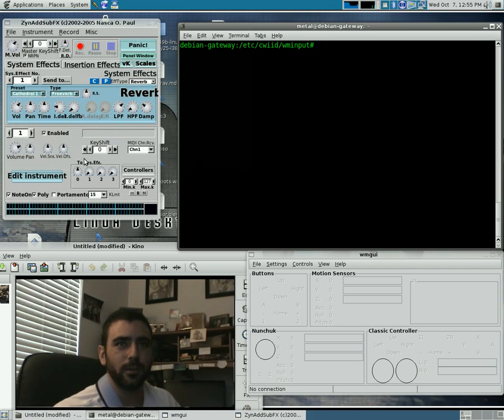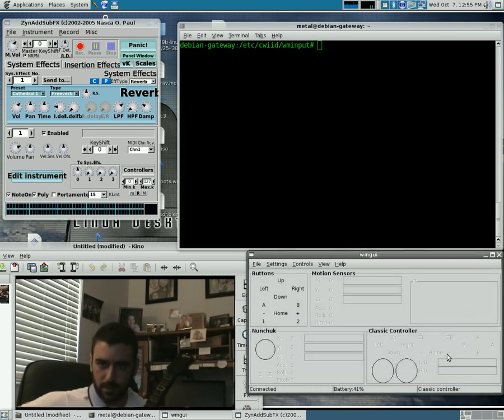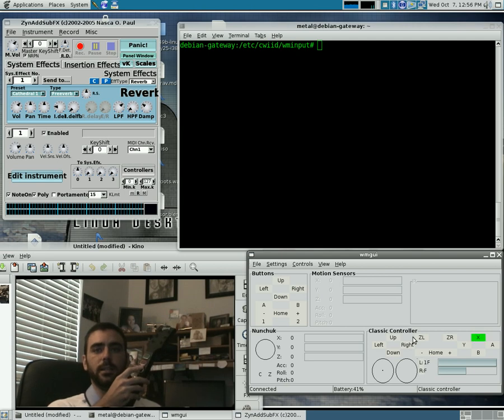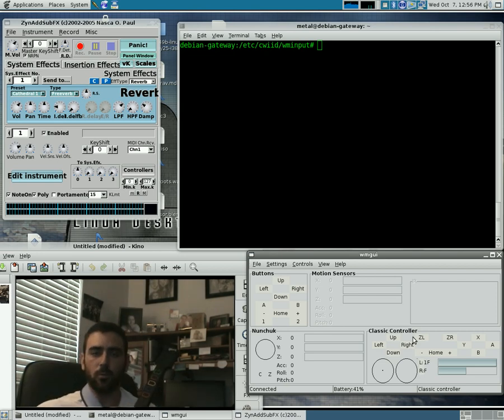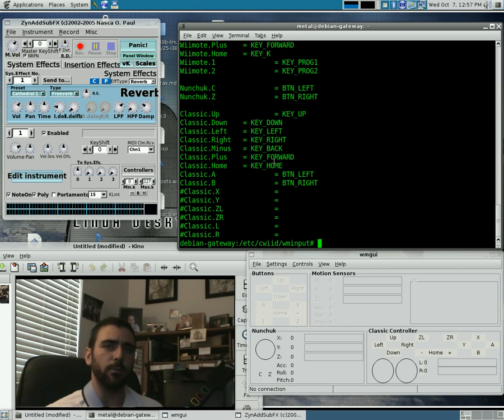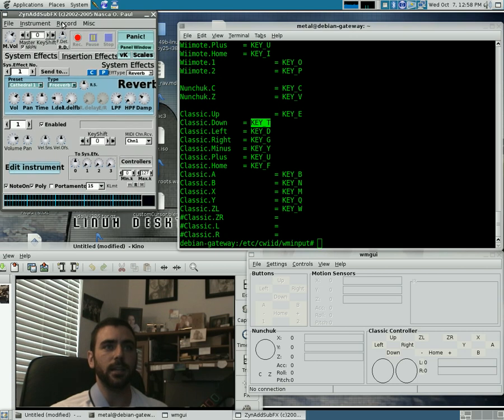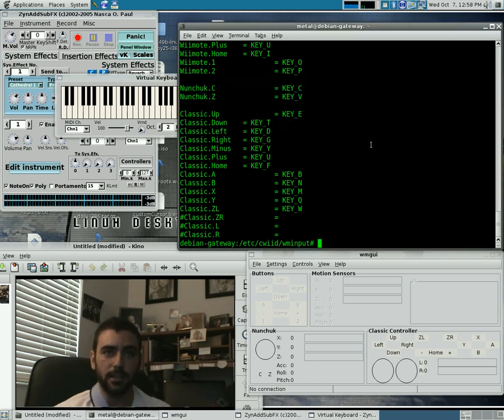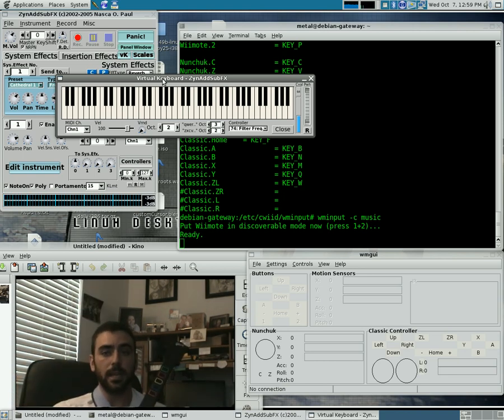Linux and the Wii Controller Part #3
Learn to use the Wii controller in Linux.